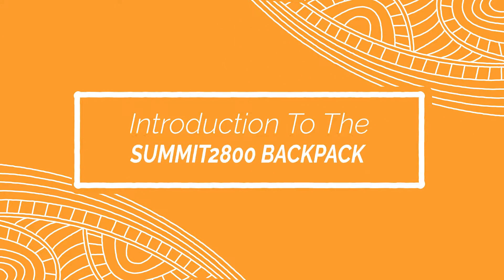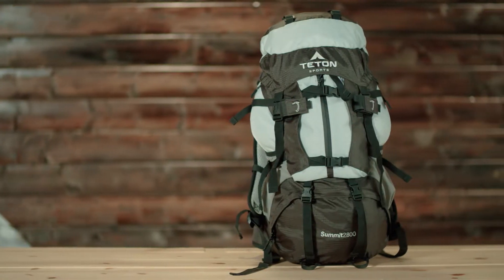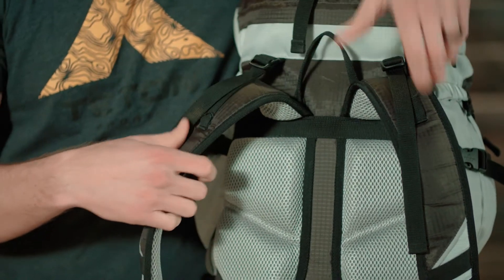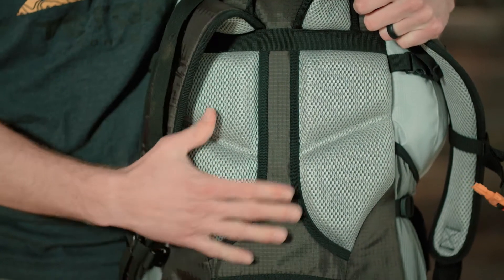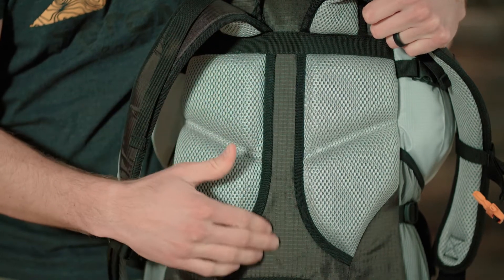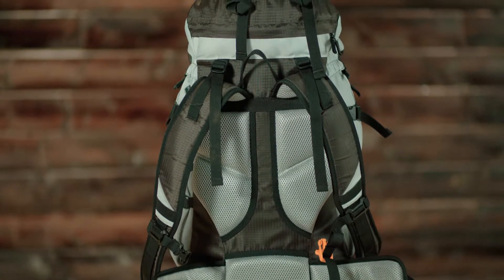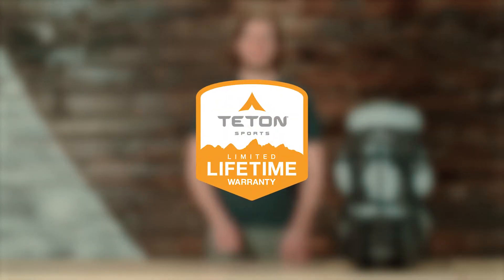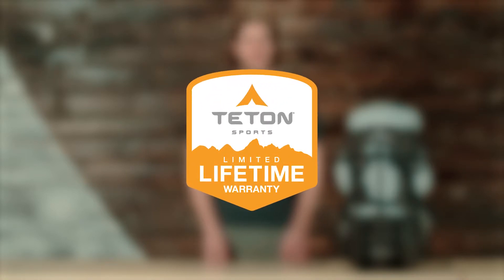Introduction to the Summit2800 Backpack